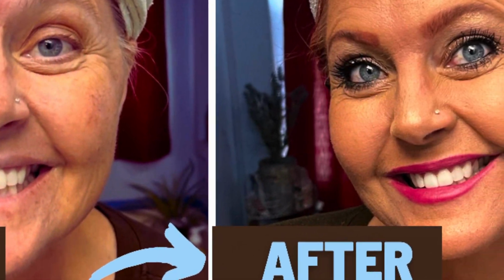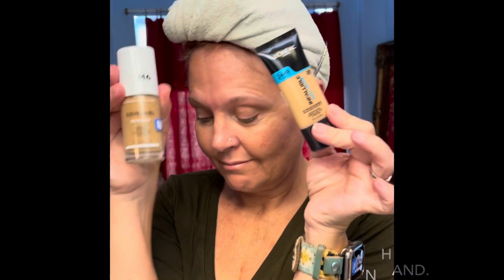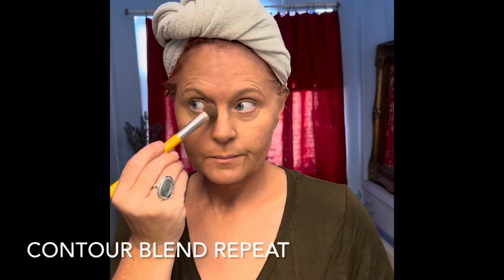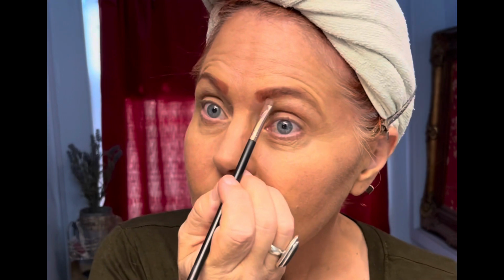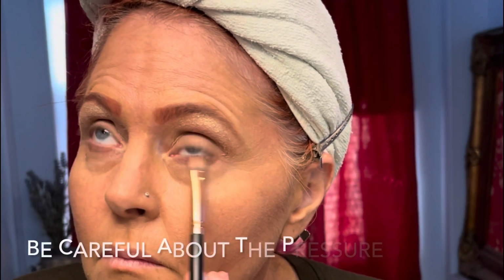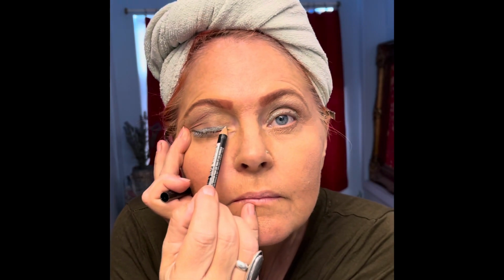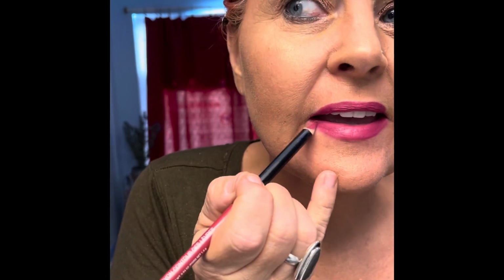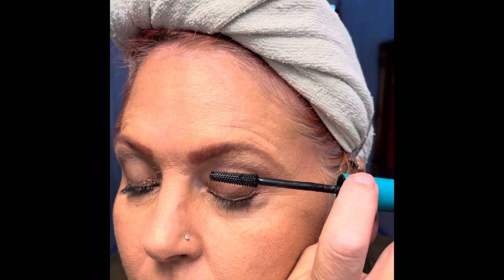Sacral Chakra DIY Makeup Application | Easy Tips Beginners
Join me in my morning routine. Here’s how I apply my Sacral Chakra makeup application.

My Mission for Energy With Shay Rizzo is to share the tools, techniques and perspectives that have helped me gain a high vibration even through life's crazy times.

I believe that the reason to life, the mission for each and everyone of us is to find our happy.  I believe that more things we find to make ourselves happy changes the ripple of vibrations.  The ripple of vibration radiates around you and bumps into others in your vicinity.  The ripple will effect others weather you are positive or negative.  Let's work together to keep your ripple positive.
Uploads Sunday’s.

I'm on Instagram as @energy_with_shay_rizzo

Shay Rizzo | Positive Energy Jewelry – Wear – Embrace – Live

Growing up everywhere blessed me! (13 schools in 4 different states, and 3 different coastlines by the time I was 11.) How it blessed me was through all of my crazy different experiences. From frogs and bats on my front porch to cockroaches and strangers in my garage~ I lived on farms, in cabins, in cities, on beaches, in cars, in apartments, in mansions with house keepers and bodyguards. The jobs I’ve had has helped me become the person I am today. I was a janitor, burger flipper, door to door salesman to being a licensed cosmetologist, ordained minister, regional president, small business owner and board member. I’m a mother of 4, on my second marriage, I have no sisters, 2 brothers and I’m the middle child. My favorite color is rainbow. ~ I believe we can change our world by finding things that make us happy. If we find things that make us happy our vibration changes. Our frequency changes and ripples out around us and bumps into others. The Positive Vibes help change the vibration of everything it touches. The happy becomes a positive energetic force that radiates around us and spreads with more happy moments. See, that is how we change the world by finding our happy.